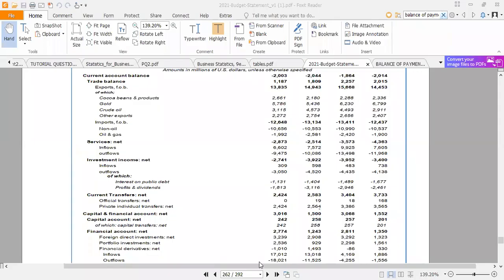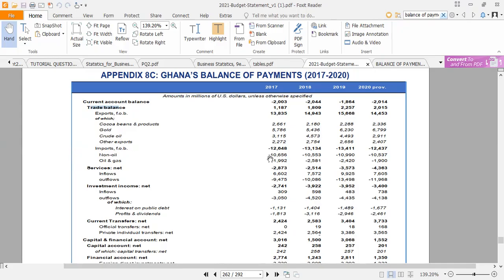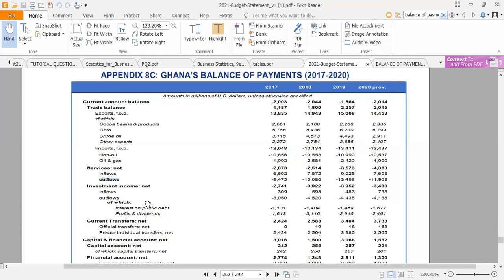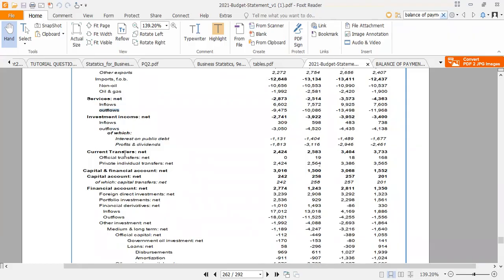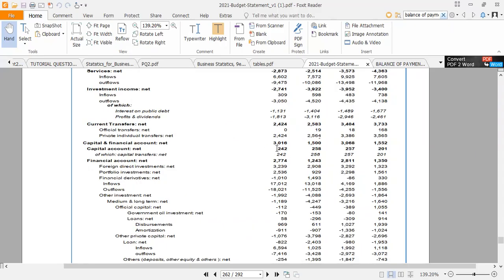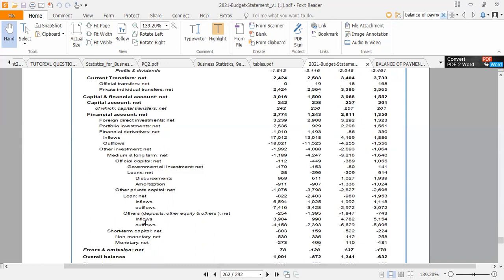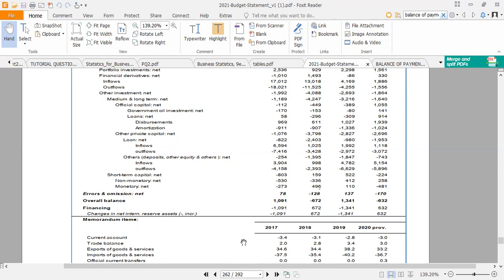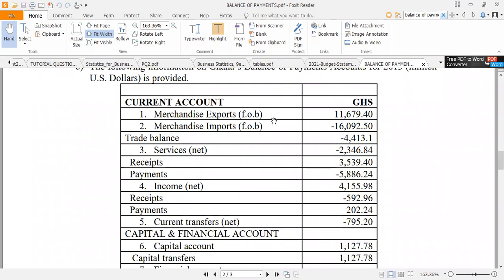balance of payment part 2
In this video, I have shown the practicality of the balance of payment account by using an actual balance of payment account of a country as well as a scenario question